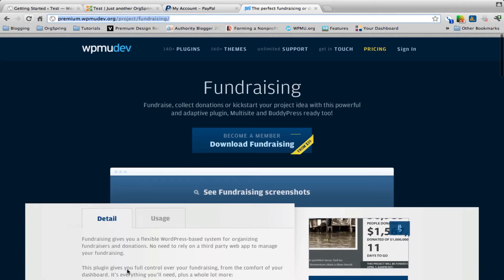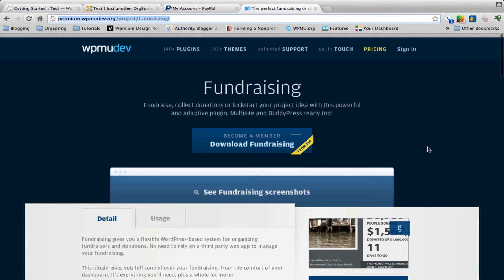WPMU Fundraising Plugin Walkthrough - Part 1 - Introduction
Learn how a nonprofit can fundraise and take donations online directly through its website with the WMPU.dev Fundraising plugin.